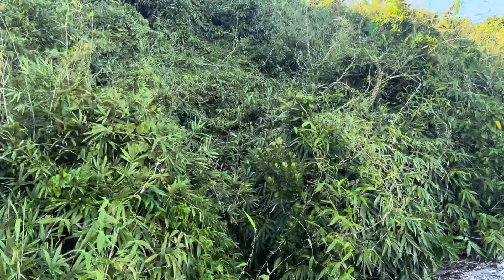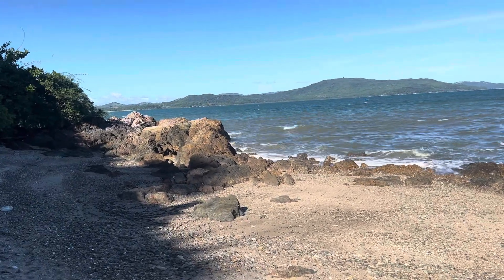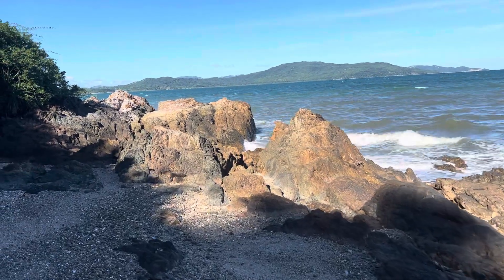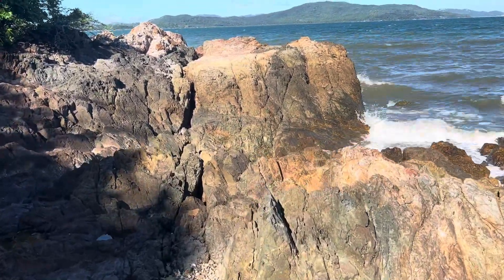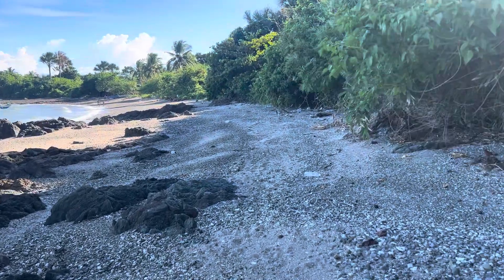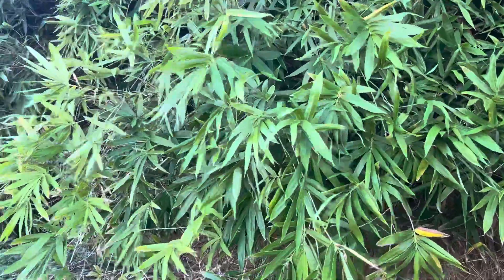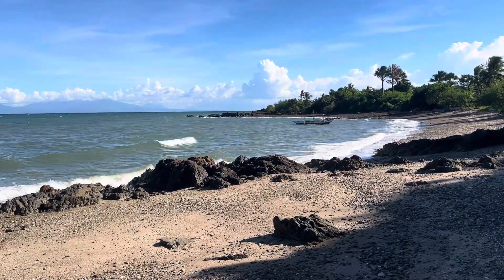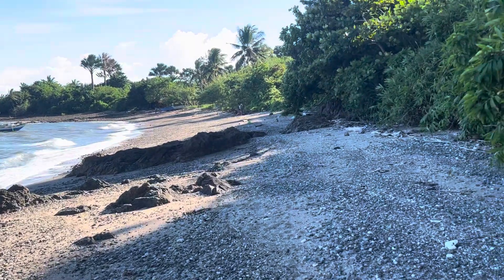On The Remote Part Of The Coastline !!! Barotac Viejo Iloilo … Philippines … Subscribe !!!